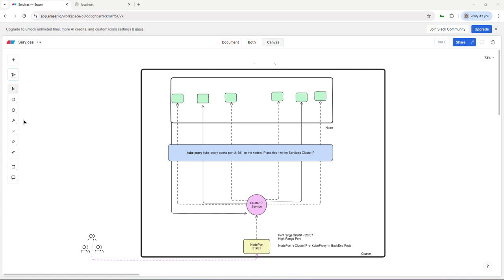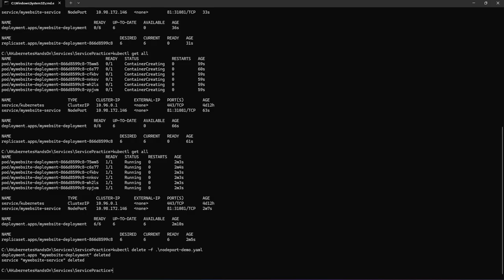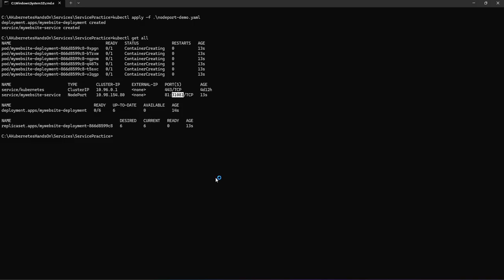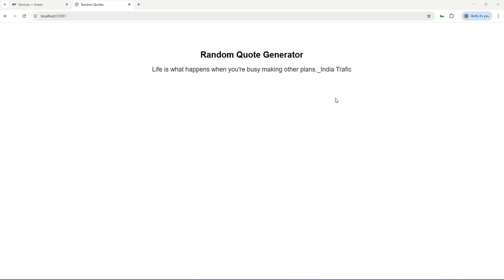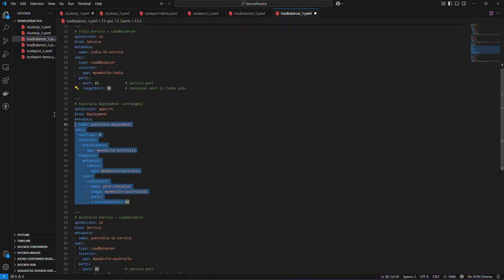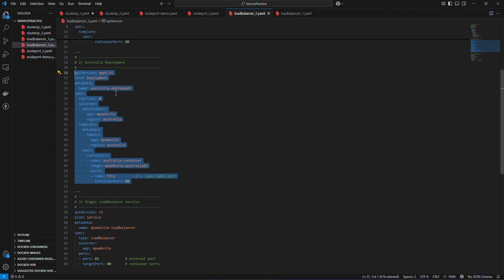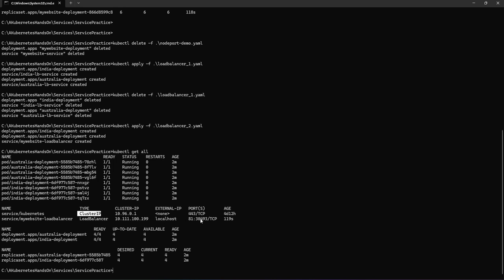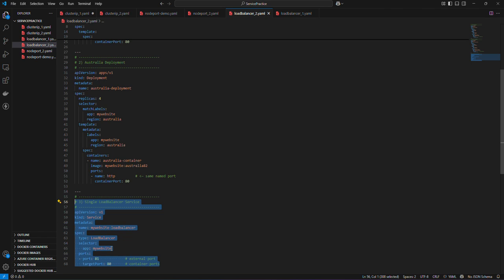Services Part D: NodePort vs LoadBalancer Explained | Kubernetes Service Types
In this video, we explore the difference between NodePort and LoadBalancer service types in Kubernetes. Learn how to expose your applications outside the cluster, set up NodePort and LoadBalancer services, and understand the pros and cons of each approach.

Whether you're a beginner or an intermediate Kubernetes user, this tutorial will help you gain clarity on Kubernetes networking and external access.

👉 Topics Covered:
What is a NodePort in Kubernetes?
How does LoadBalancer work?
Use cases and differences between NodePort and LoadBalancer
Practical examples and YAML configurations